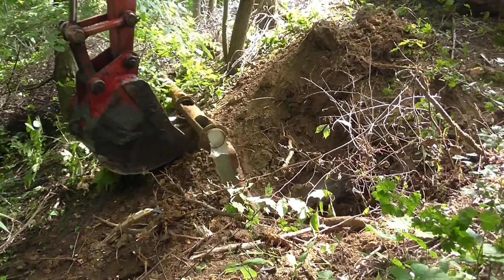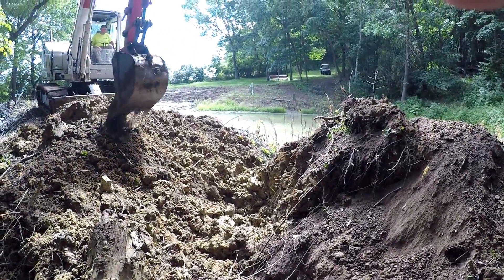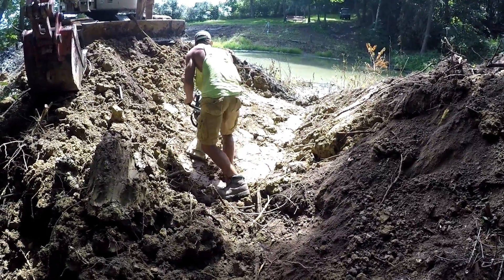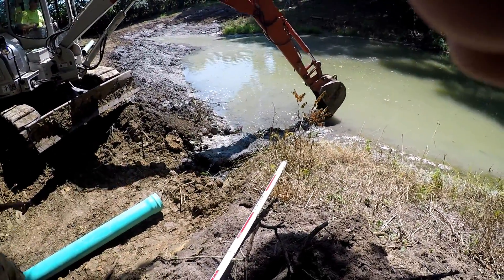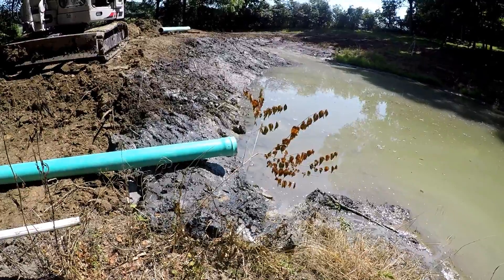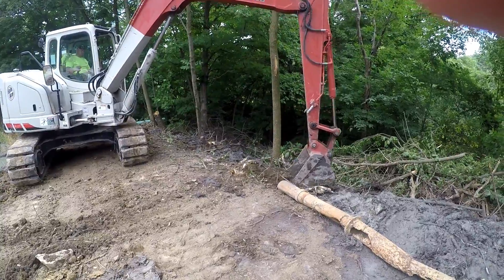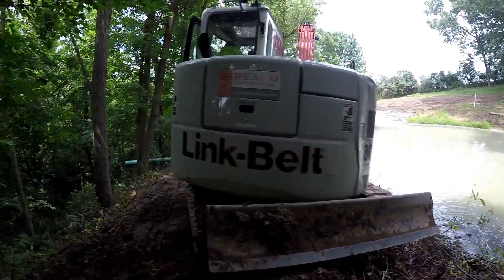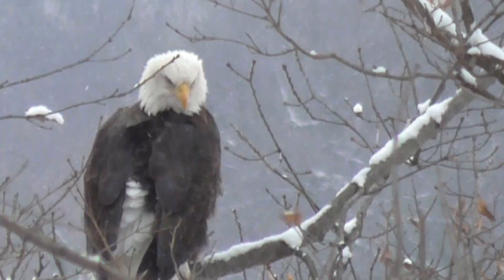#04 - Fixing a leaking pond - Leak Found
Fixing a leaking pond continues as we find the pond leak and install a new overflow pipe.

This is the next video in a series of videos that will follow my attempts to fix a leaking pond.
This pond was neglected and has been leaking for over 15 years.
I'll be using my 1 series John Deere 1025r compact tractor, loader backhoe in the project along with a Tarter Landscape rake, Frontier box blade, and Land Pride soil pulverizer.

We'll also use several pond sealing products such as Bentonite and Soil Floc.

Chapters:
0:00 Root cause of the leak
0:57 Excavating for new exit pipe. THIS WAS A BIG MISTAKE WE LATER LEARN IN VIDEO # 112
2:45 Compacting soil
3:26 Shooting elevation for exit pipe
4:23 Installing new exit pipe
6:14 Status overview
6:48 Removing stumps from dike
7:58 Exit pipe backfilled
8:30 Wildlife video